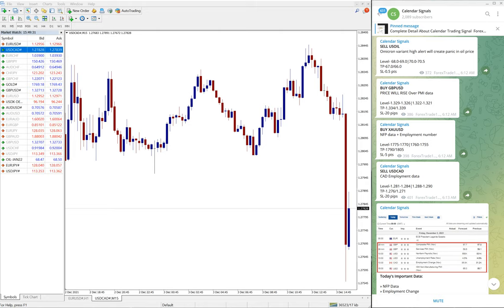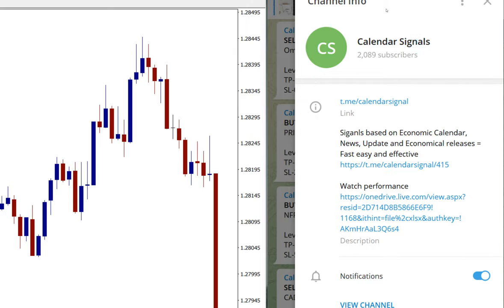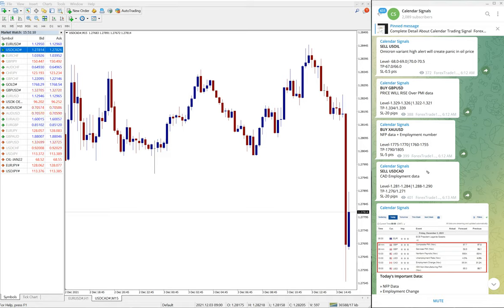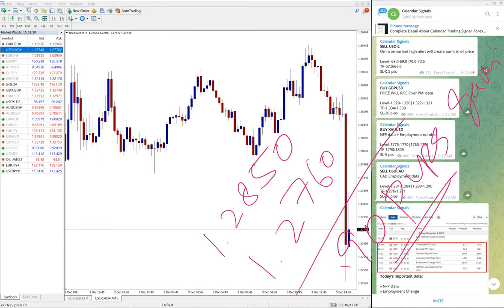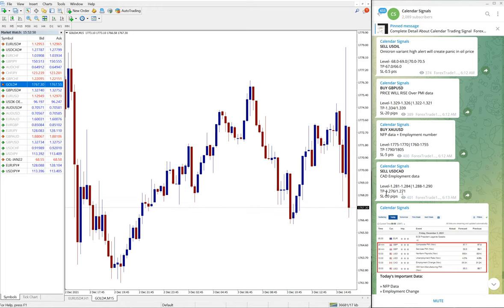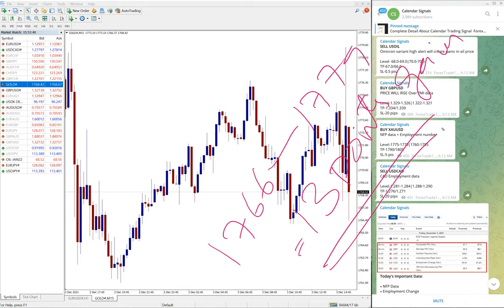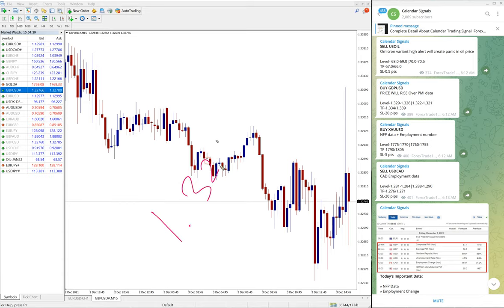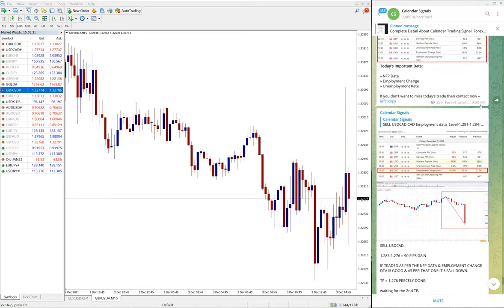3.12.2021 CALENDAR SIGNAL PERFORMANCE VIDEO